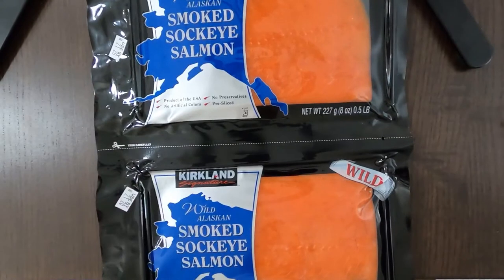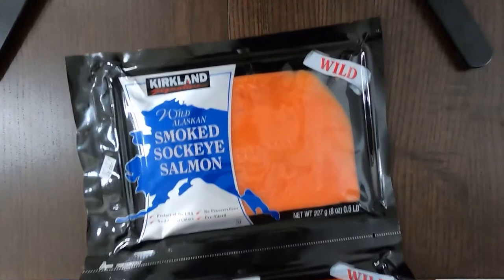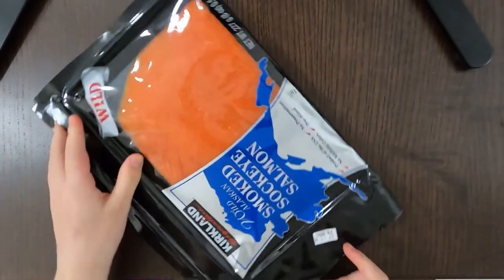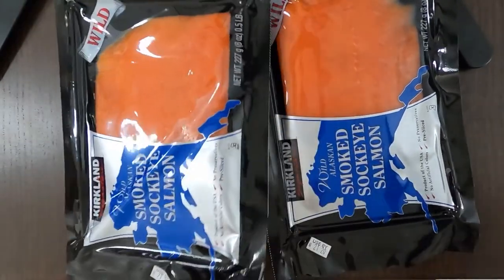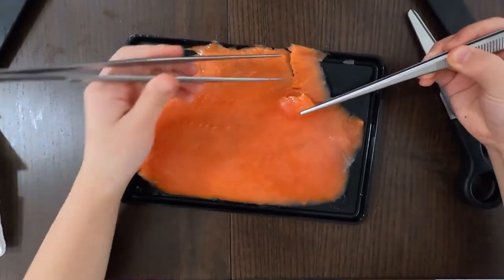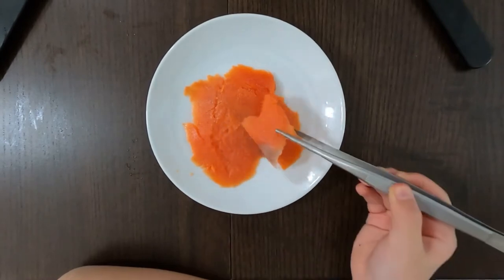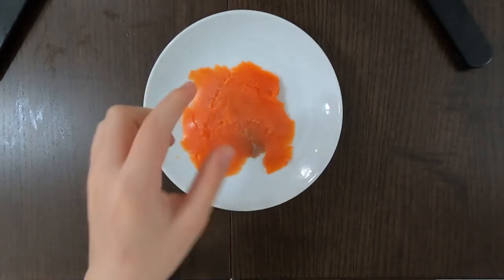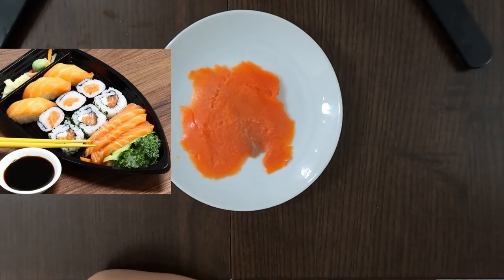Kirkland Wild Alaskan Smoked Sockeye Salmon - Costco Product Review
The reviewed product is Wild Alaskan Smoked Sockeye Salmon from Costco.

Time Stamps
0:00 description of front package and comparison farm salmon vs wild salmon
0:33 nutrition facts and info on how to store/consume
1:19 unboxing (unpackaing)
1:44 showing what is in the package
2:24 tasting starts
3:39 price information
3:44 ending and thank you